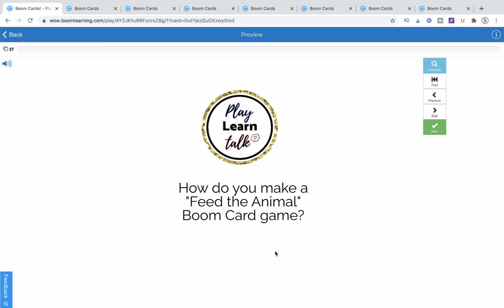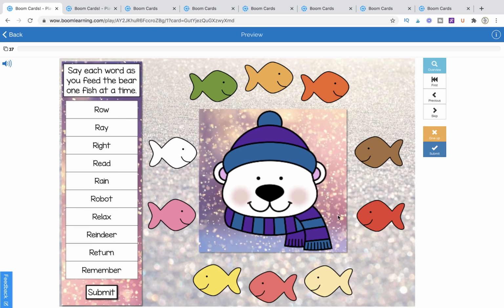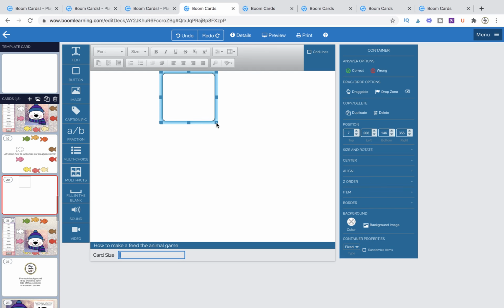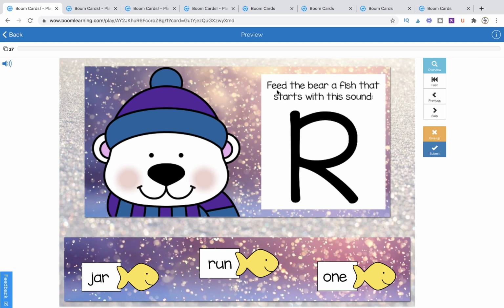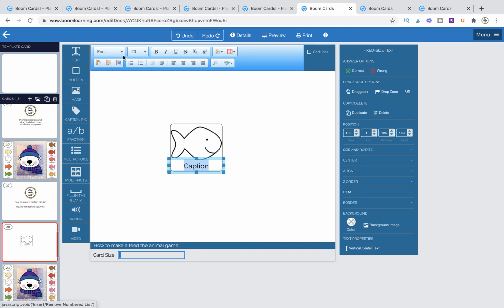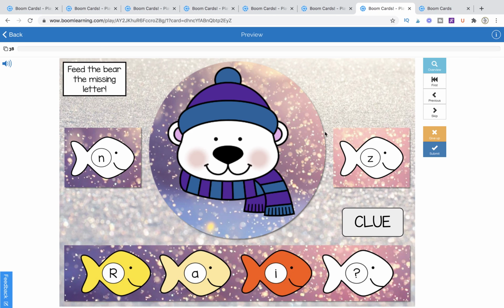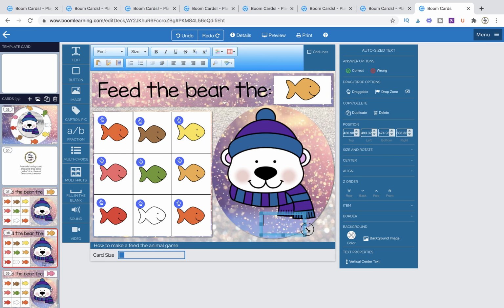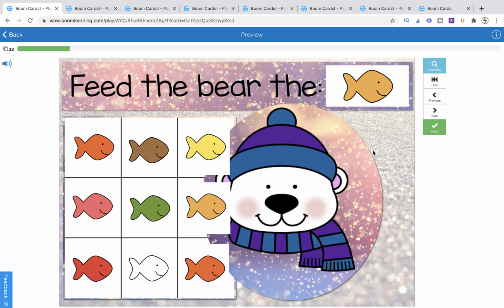Everything you need to know to make a "Feed the Animal" Boom Card Game™ | Free Tutorial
You've been wanting to learn how to create a "feed the animal" Boom card™ Today I am going to show you eight cool ways to do just that!

I post daily!

FOR CREATORS:
Browse my ENTIRE clip art collection:

FOR SLPs and SLPAs - BROWSE MY CREATIONS:

BOOM CARDS™
Preschool Boom Card Screener for Speech Therapy:

PRINTABLES:
Speech Therapy Playing Cards for older kids: